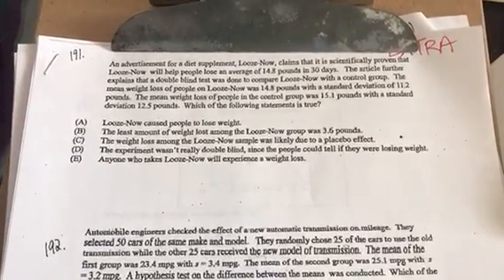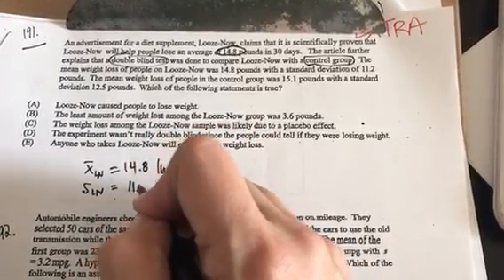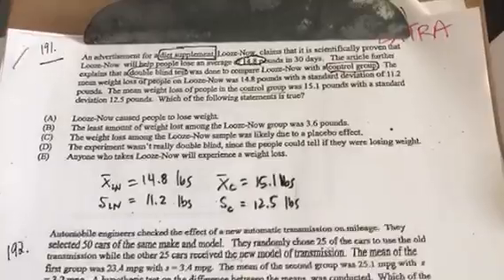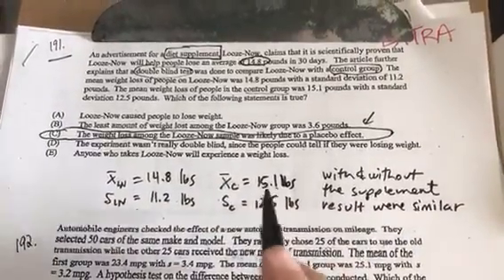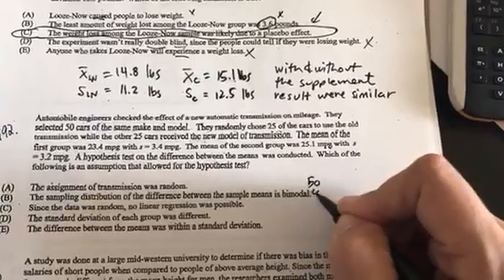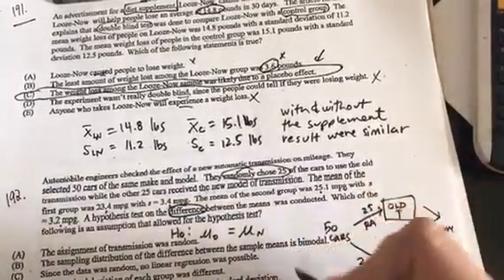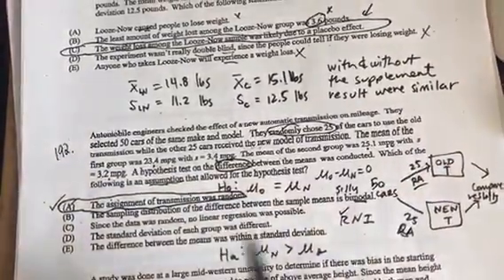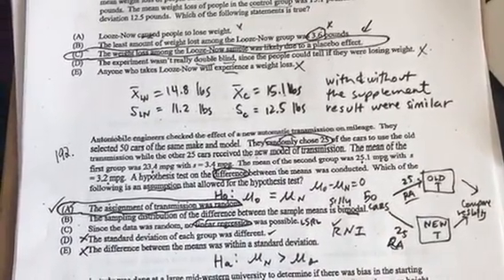AP Stats MC Q191-192